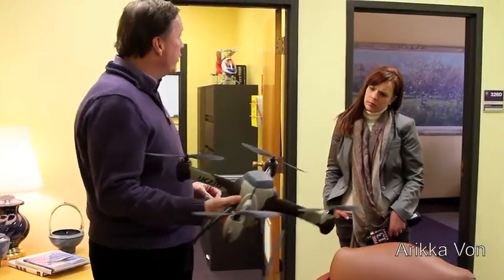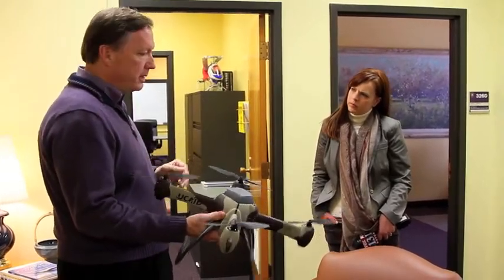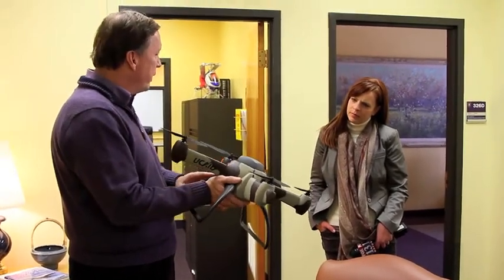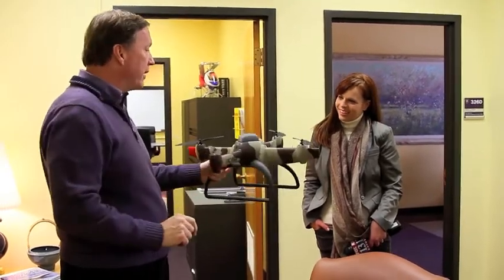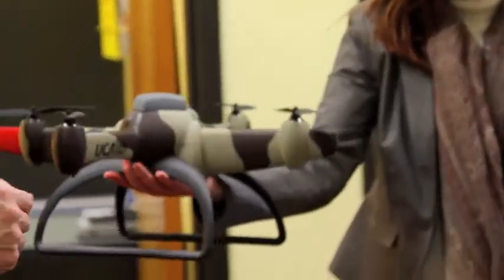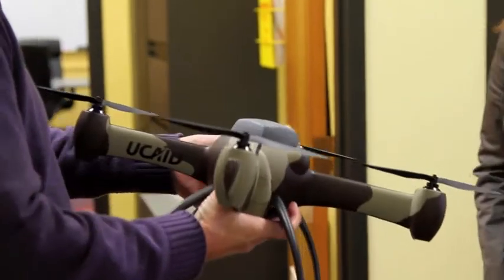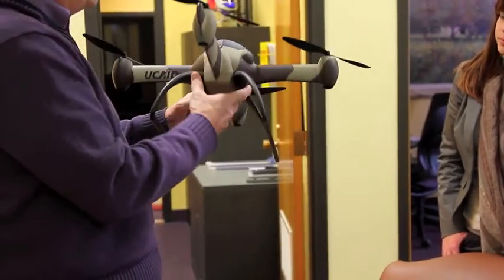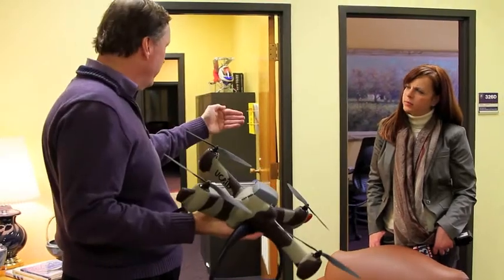Weber State Draws Media Attention with Remotely Controlled Airborn Surveillance Vehicle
Arikka Von of FOX 13 interviews Bradley Stringer, director of Weber State-based UCAID (Utah Center for Aeronautical Innovation & Design) about the development of surveillance equipment for the Ogden City Police Department. WSU got slammed today with media attention after the secret blimp surveillance project became publicly known earlier this week.